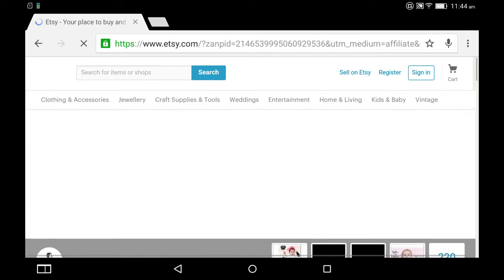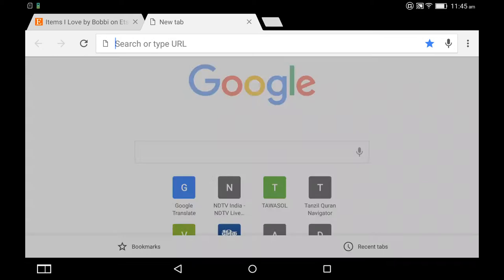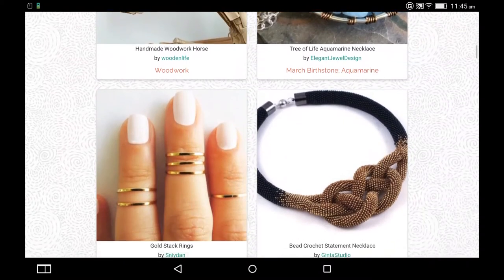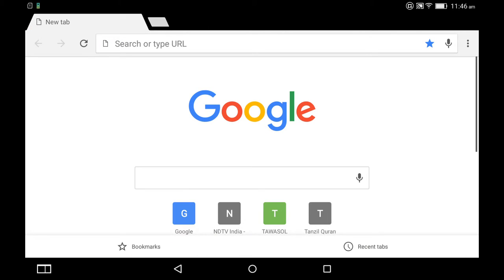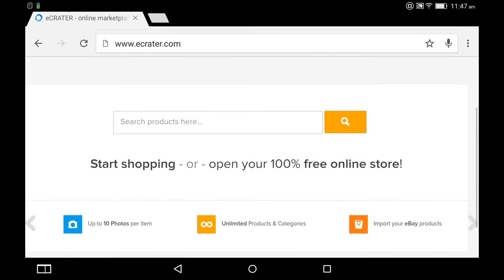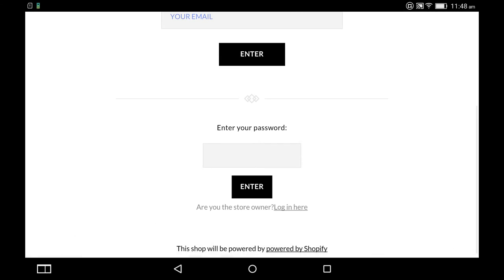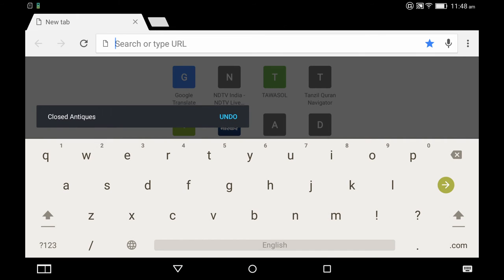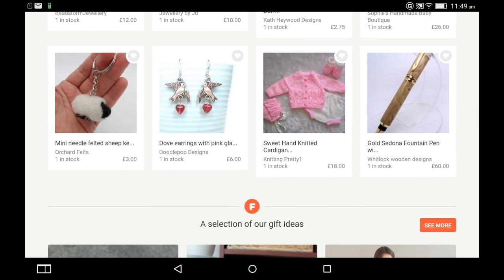where to sell handicrafts items online